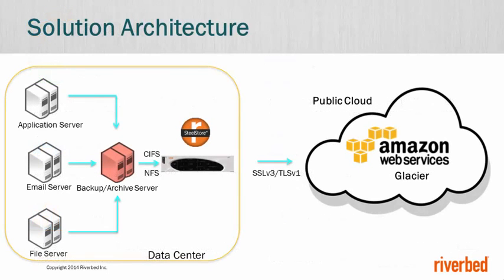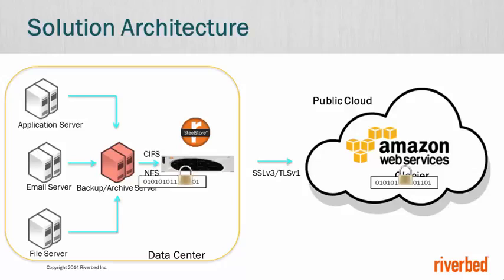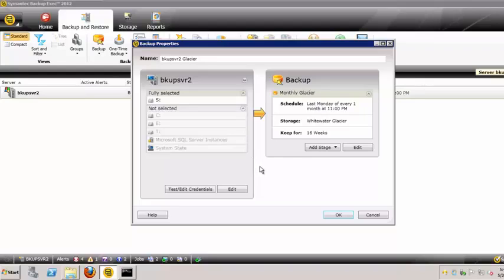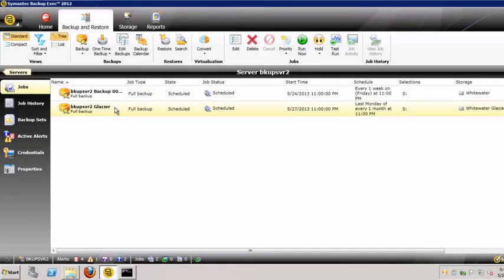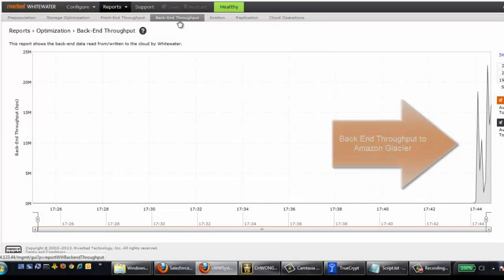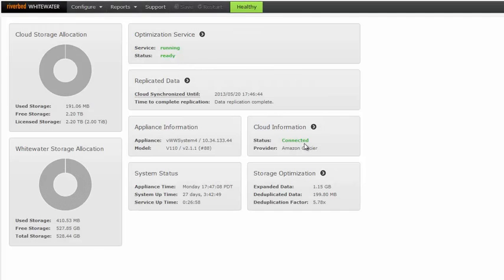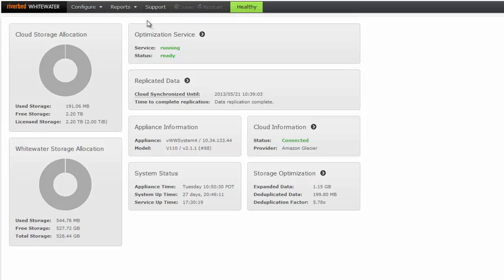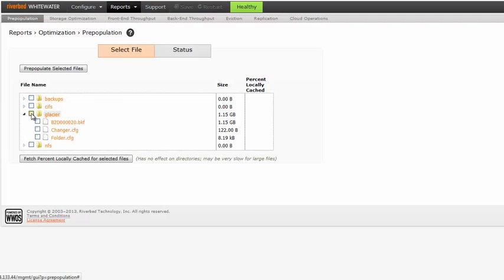Riverbed SteelStore and Amazon Glacier Cloud Storage Gateway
Watch this 5 minute demo to see how Riverbed SteelStore (formerly known as Whitewater) allows organizations to recover data stored within Amazon S3 or Amazon Glacier and quickly return to operations within the cloud.